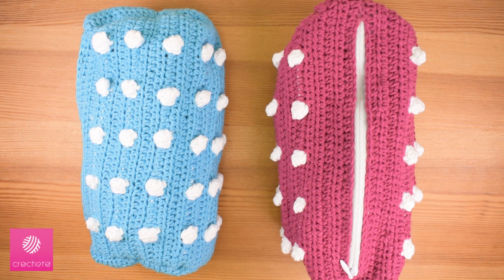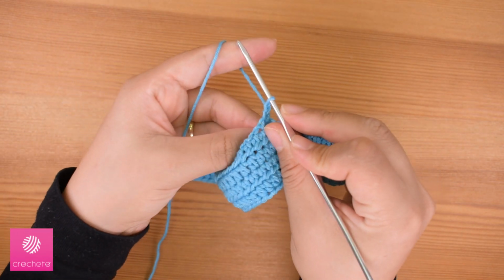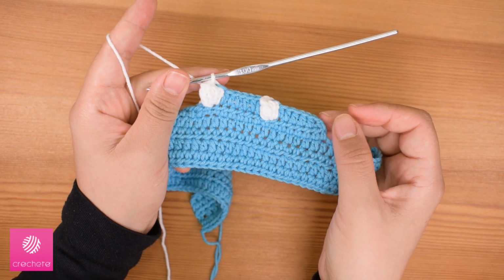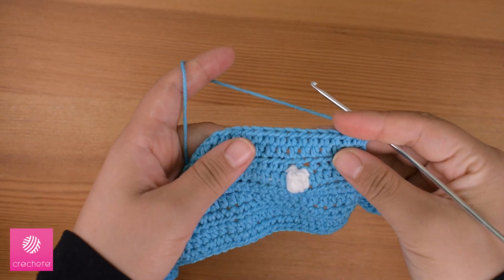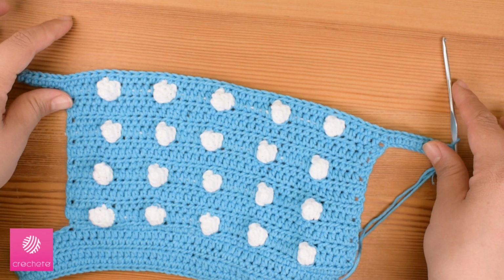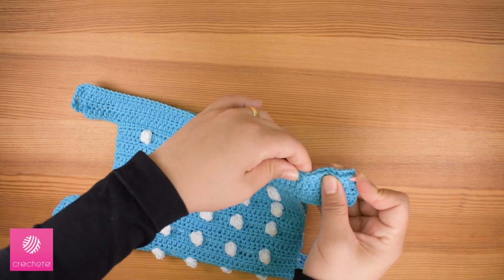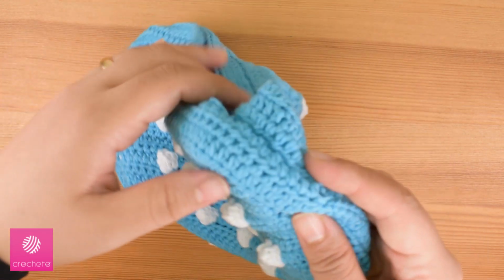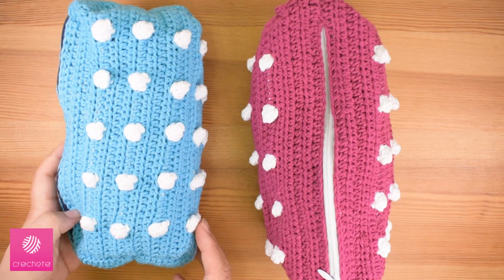Crochet Pencil Case / Crochet Makeup Bag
In this video, we will implement a Crochet Pencil Case / Crochet Makeup Bag. This pencil case has a distinctive and elegant shape, and its size is large and very suitable for most of our needs, whether pens or cosmetic tools, etc. This pencil case also has a simple shape and easy and simple steps to make, and we will implement it in the video step by step

//You can buy all crochet and knitting tools